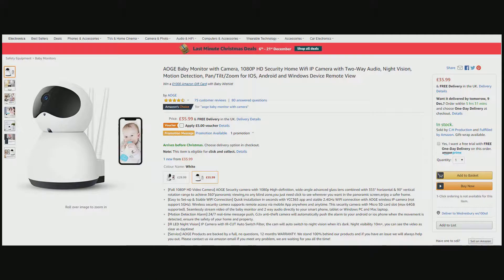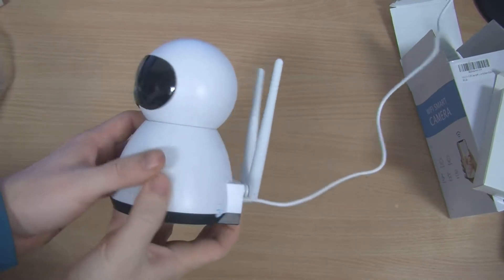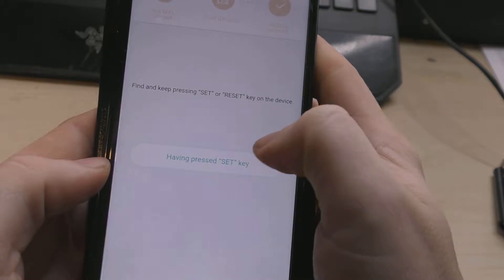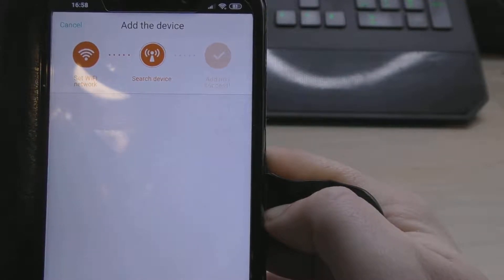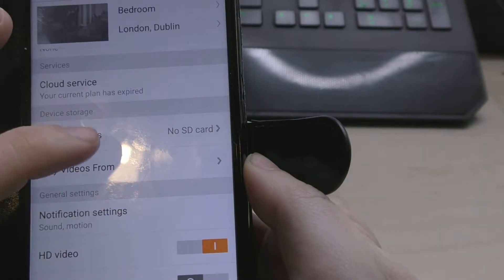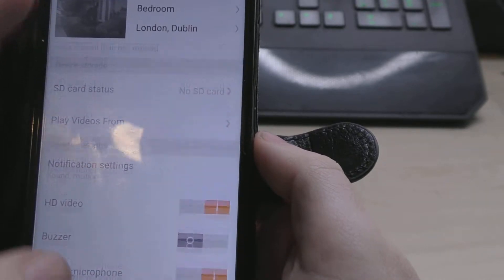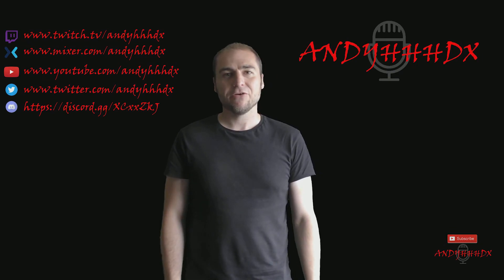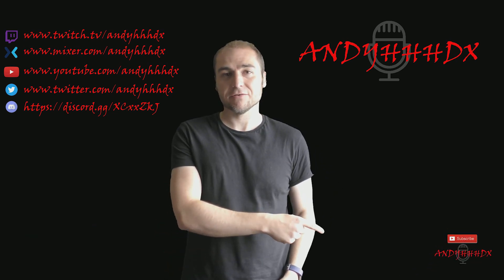AOGE Baby Monitor with Camera, 1080P HD Security WIFI Review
Review on the AOGE Wifi Camera.  Are you looking for a indoor security camera or maybe a baby monitor?  This could be for you.

[Full 1080P HD Video Camera] AOGE Security camera with 1080p High-definition, wide-angle advanced glass lens combined with 355° horizontal & 90° vertical rotation range to achieve 360°panoramic viewing,no any blind zone,you just need click to see wherever you want in the panoramic screen,enjoy a safer home.
[Easy to Set-up & Stable WIFI Connection] Quick installation in seconds with YCC365 Plus app and stable 2.4GHz WIFI connection with AOGE wireless IP camera (not support 5GHz). Wireless security camera supports remote access via mobile App anywhere and anytime. This security camera with Micro SD card slot (max 64GB supported). Seamlessly stream video of the baby monitor and 2 way audio directly to your smart phone, tablet or Windows PC and Mac laptop.
[Motion Detection Alarm] 24/7 real-time message push, Cctv anti-theft camera will automatically push the alarm to your android or ios phone when the movement is detected, ensure the safety of your home and property.
[IR LED Night Vision] IP Camera with IR-CUT Auto Switch Filter, the cam will auto switch to night vision when it's dark. Night visibility 10m+, you can see the video as clear as daytime!
[NOTE] "YCC365 Plus" This upgraded version of the app will be more complete, It can be used normally one month of free cloud storage. Please contact our customer service for technical questions, we will provide you with the operation video.